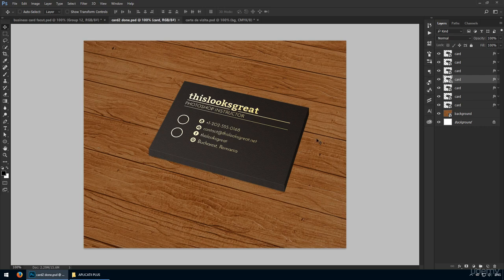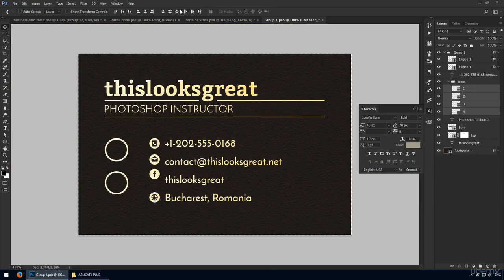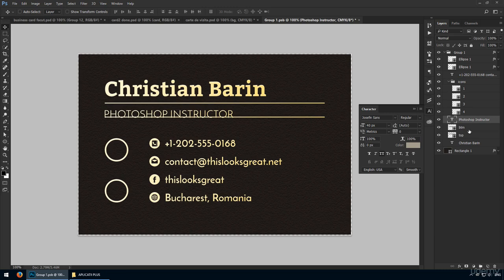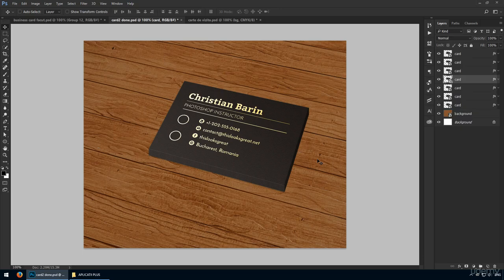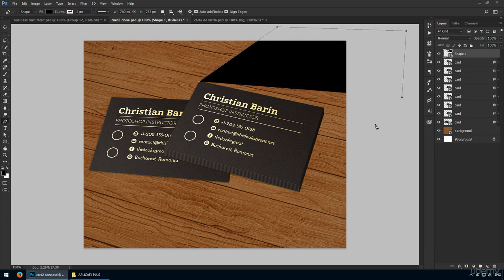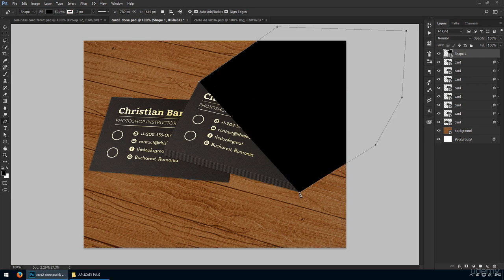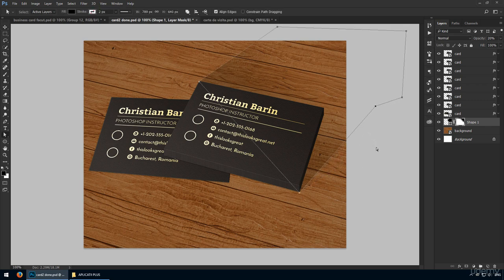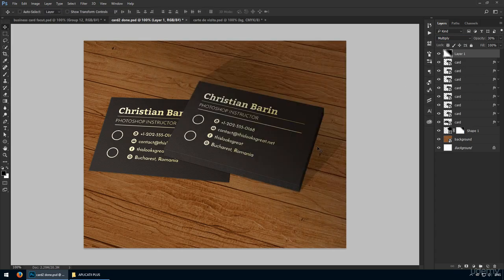Create a Business Card Design in Photoshop – Step-by-Step Tutorial (Part 1)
🎨 Learn how to create a professional business card design in Adobe Photoshop!
In this Part 1 tutorial, we'll guide you through the initial steps of setting up the canvas, choosing the right dimensions, and designing the front side of the business card with modern layout techniques.

Whether you're a beginner or looking to improve your graphic design skills, this video will help you design clean and impactful business cards using Photoshop tools like shapes, text, colors, and alignment tips.

📌 Topics Covered:

Canvas setup for print

Text and logo placement

Font and color tips